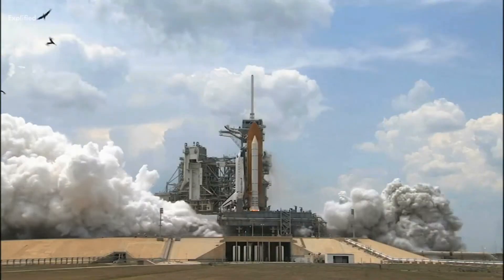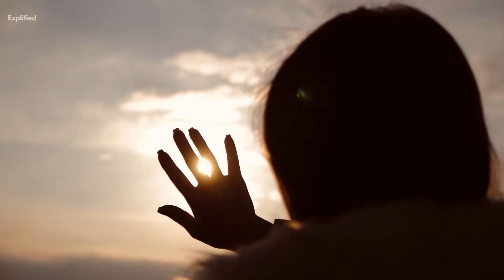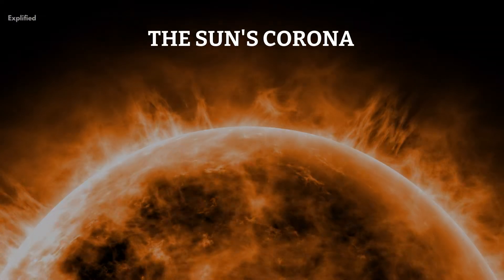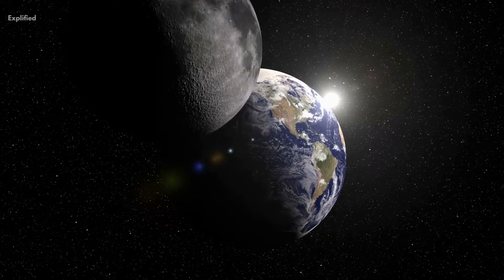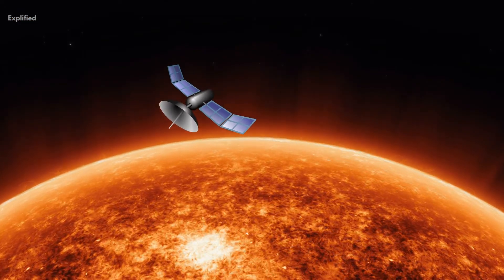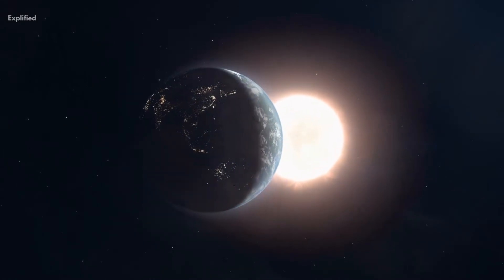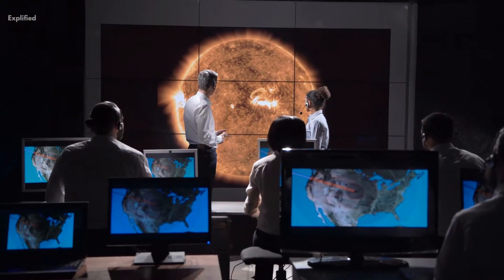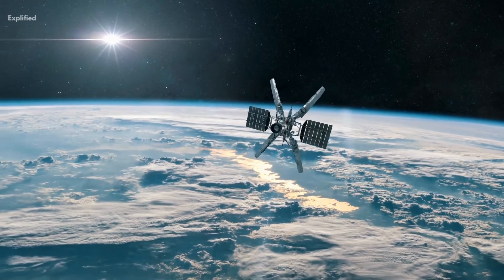Aditya-L1: An ISRO Mission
Aditya-L1 is an Indian space mission to study the Sun launched by the Indian Space Research Organisation (ISRO). It was launched in February 2019 and is currently in orbit around the Sun. The primary goal of the mission is to study the solar corona, which is the outermost layer of the Sun. The satellite is equipped with a suite of instruments, including an imaging telescope, a visible light coronagraph, and several other instruments. The mission is expected to increase our understanding of solar activity, which can help us better predict space weather and its effects on Earth.

We're explorers at heart and to be an explorer, we need to build a financially free and location independent life.

Here are some ways you can make money online and some productivity tools you might want to try out!

Make money working from home doing simple jobs like data entry

Productivity improvement tools to boost online income if you already have a system in place:
Automated text to speech tool to make - use AI to make voiceovers